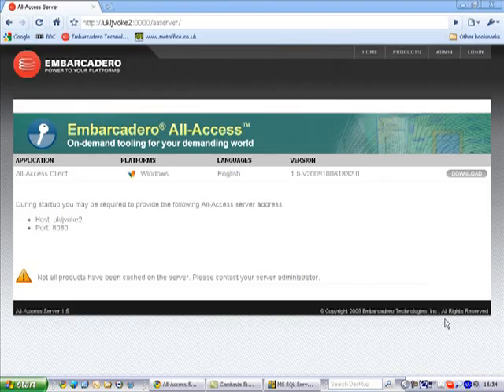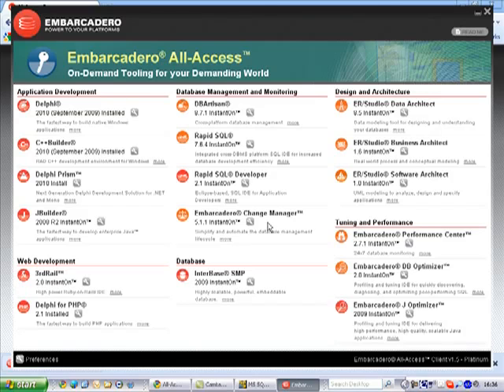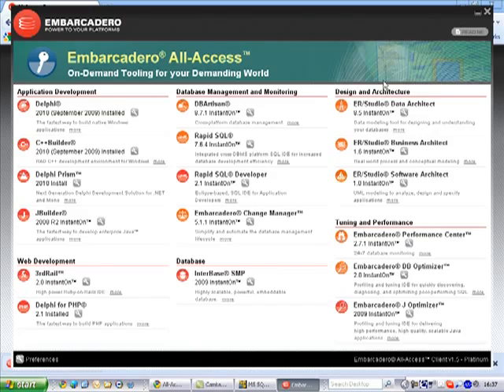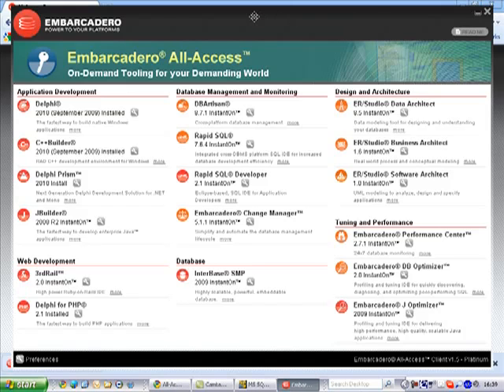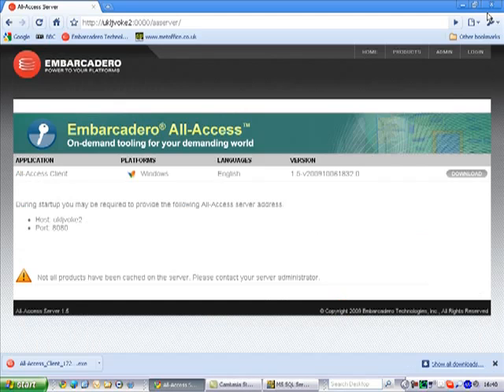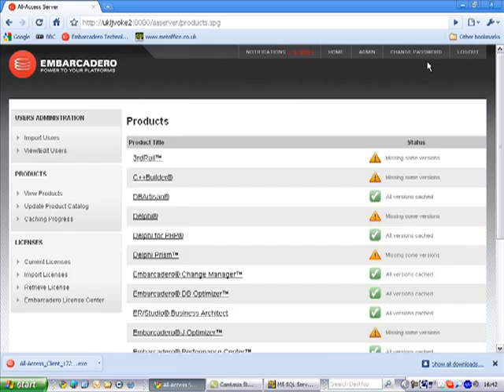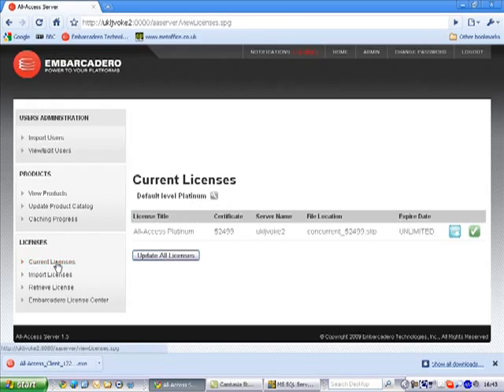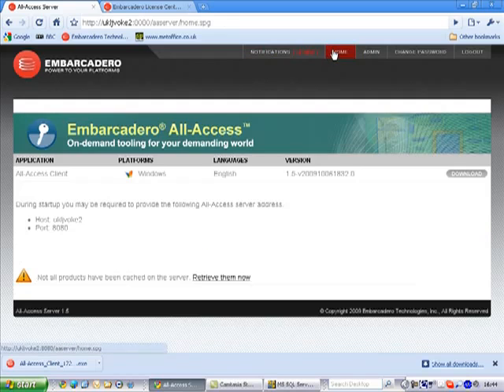Embarcadero All Access In Action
This session takes an initial look at the technical architecture of All-Access and then demonstrates how the All-Access client makes software tools available to the user before working through both the All-Access Server and the Embarcadero License Center.